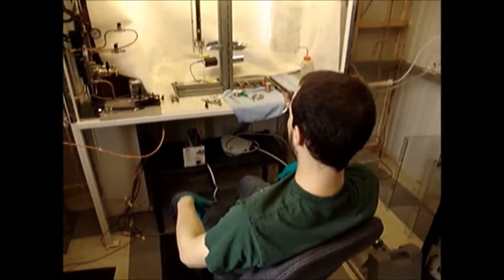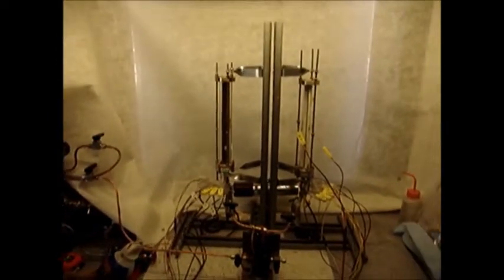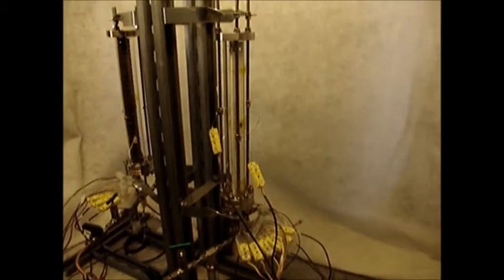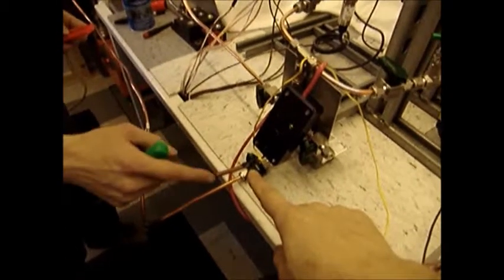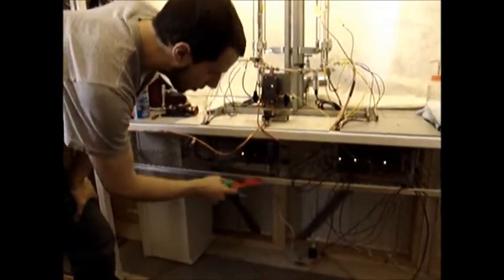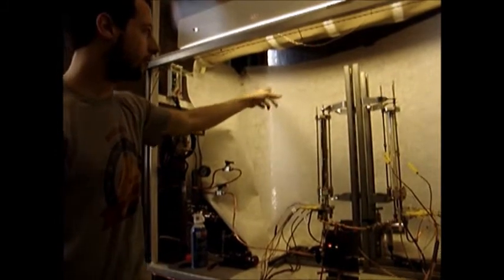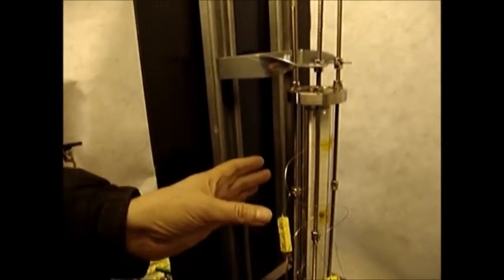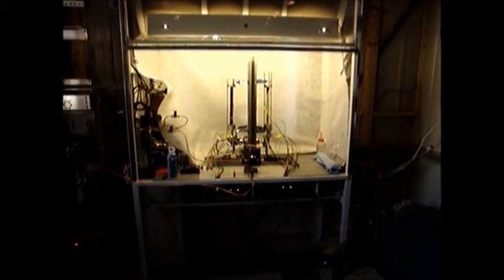Going Vertical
We know you have asked for it, so the team in the US is delivering not 1, but 2 vertical cells. Over the holiday weekend they'll be put through a rigorous calibration regime.